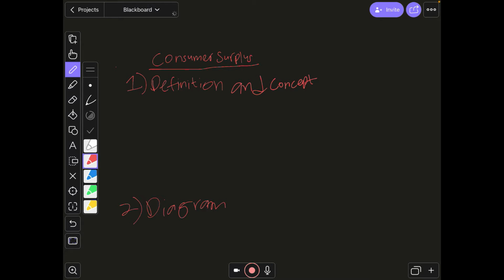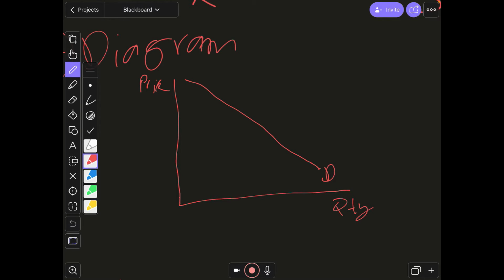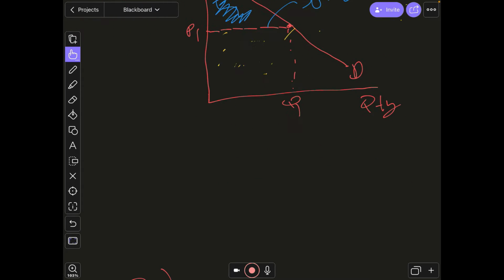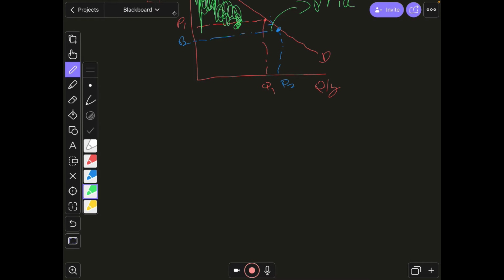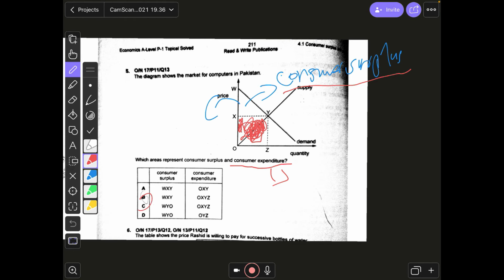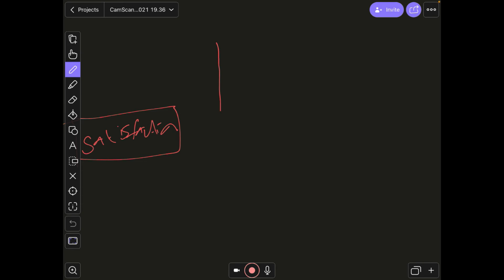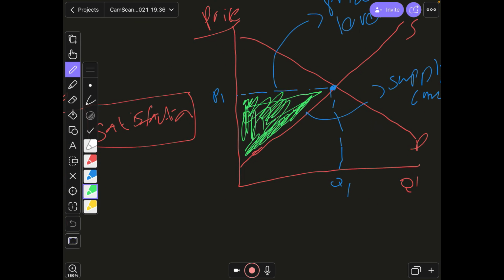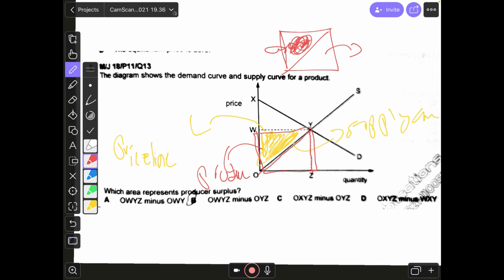Consumer and Producer Surplus | AS Economics